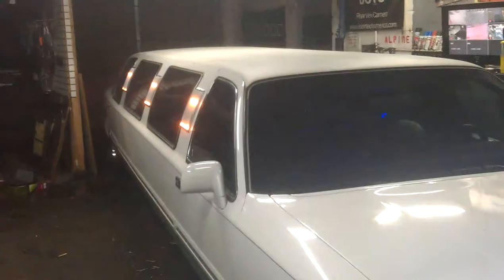20 " flat screen in limo